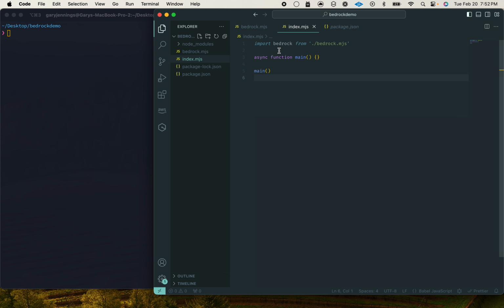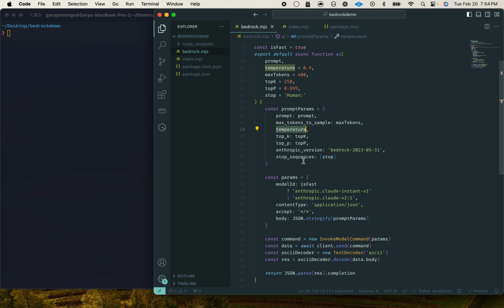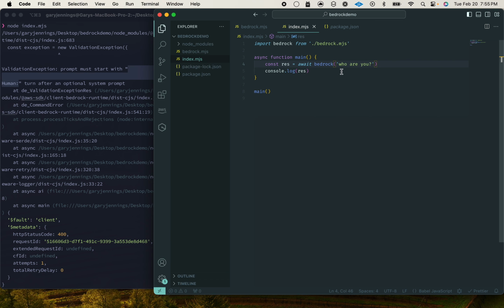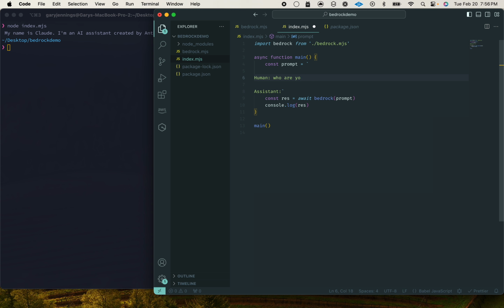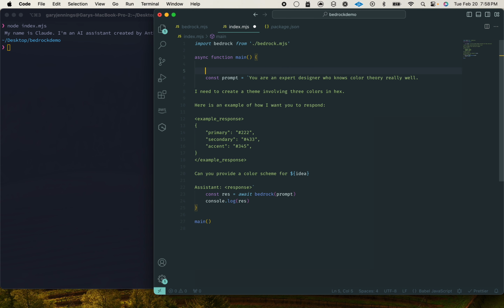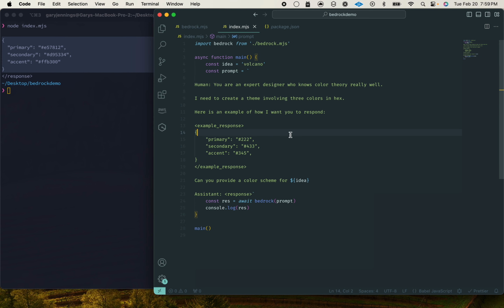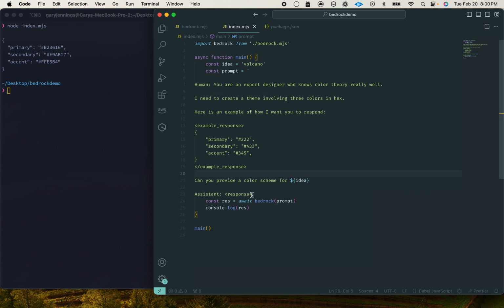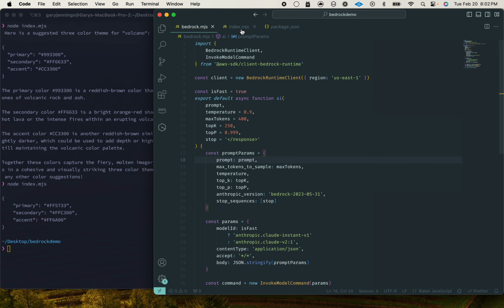How to use Anthropic Claude with Amazon Bedrock